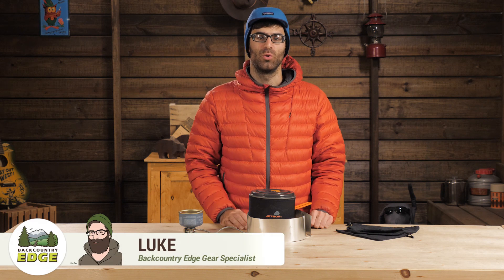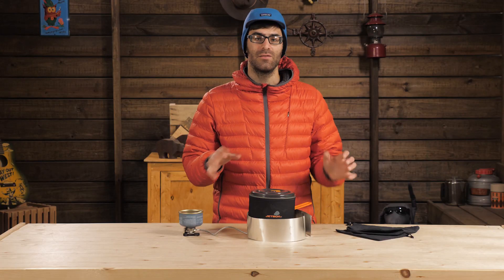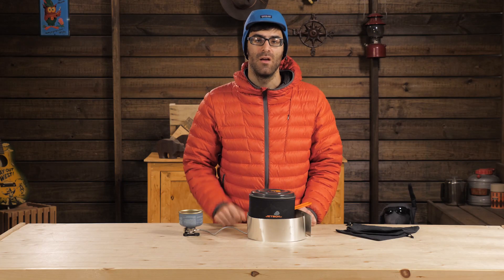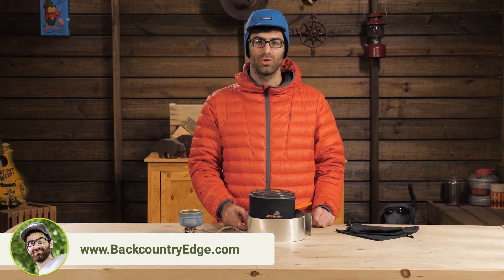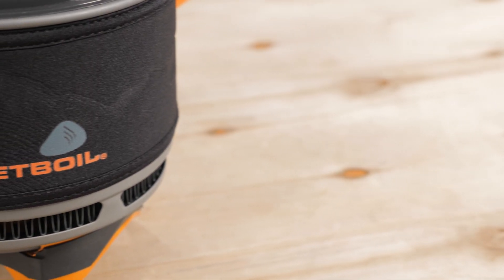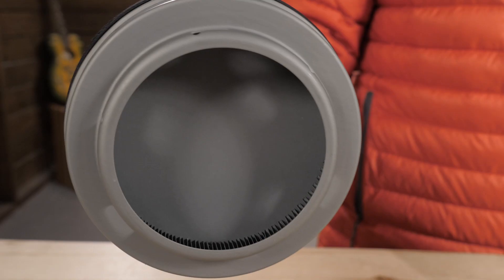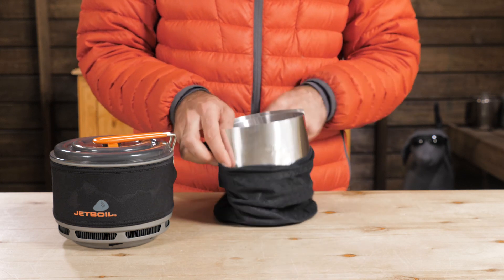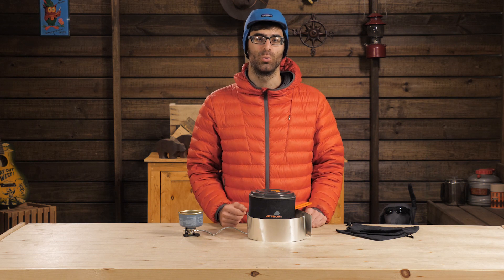Jetboil milliJoule Canister Stove System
This product has been discontinued, but we're leaving the video up for your enjoyment.